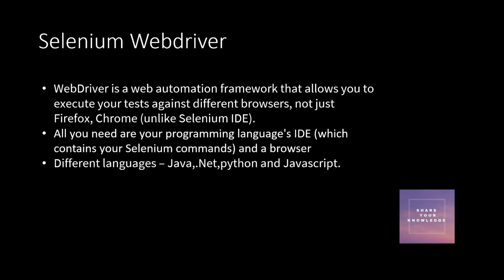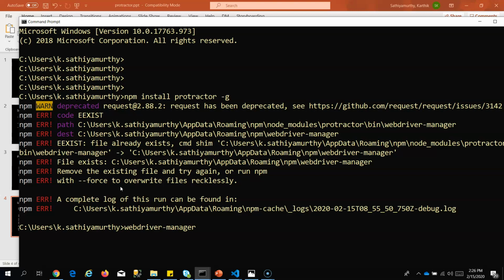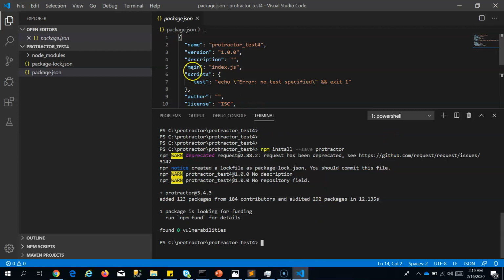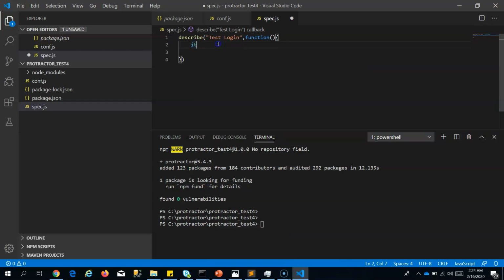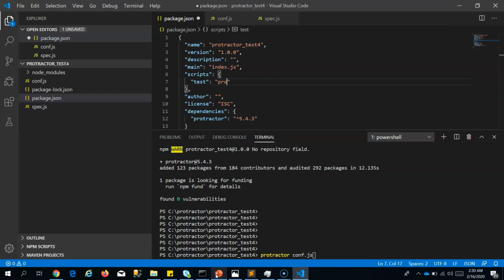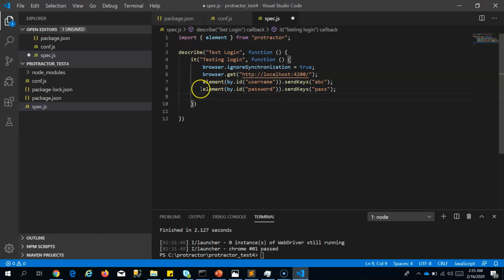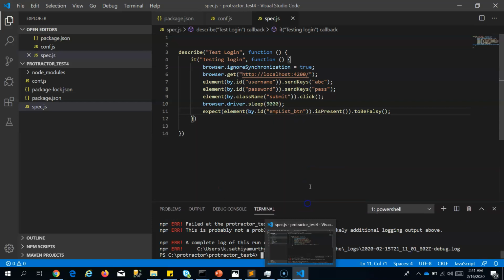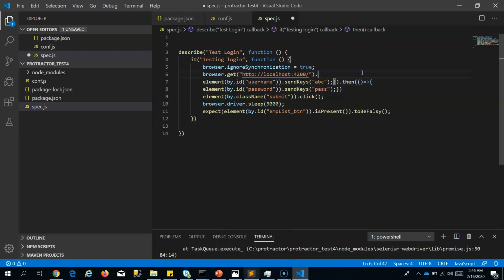protractor testing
Explain protractor end to end testing with a project.